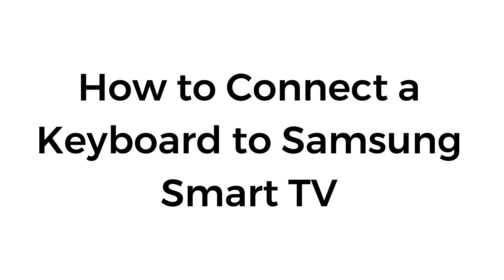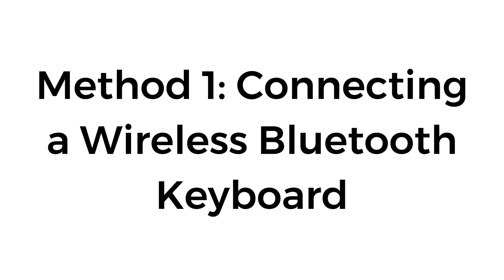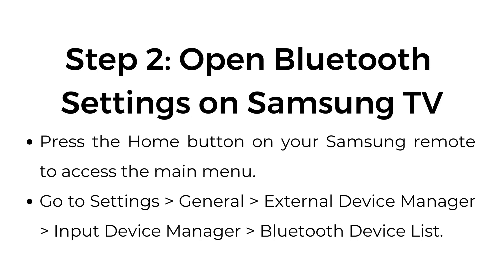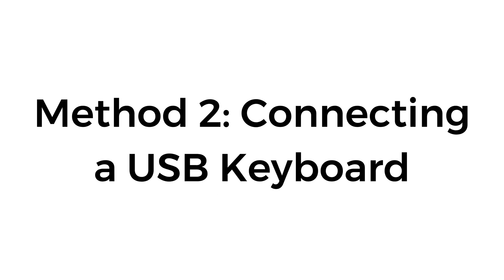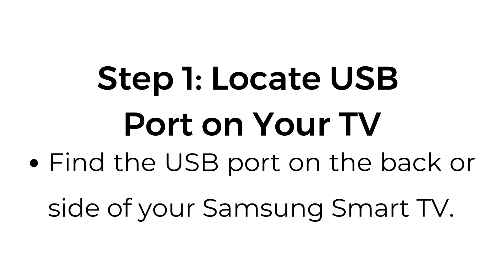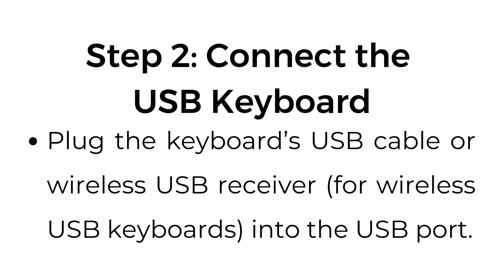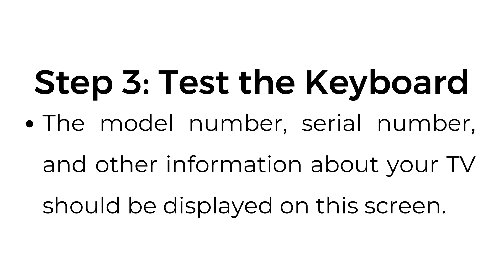How to Connect a Keyboard to Samsung Smart TV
In this video, we’ll guide you through two simple methods for connecting a keyboard to your Samsung Smart TV. Whether you prefer a wireless Bluetooth keyboard or a USB keyboard, we’ve got you covered.

00:00 Introduction
00:03 Method 1: Connecting a Wireless Bluetooth Keyboard
00:39 Method 2: Connecting a USB Keyboard